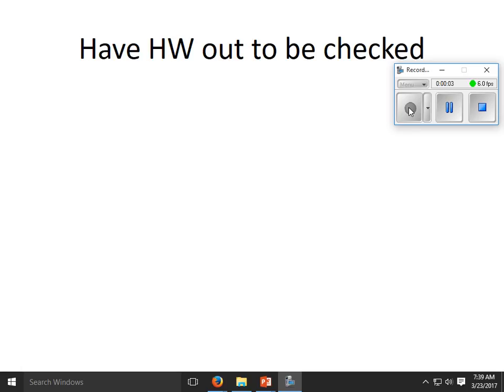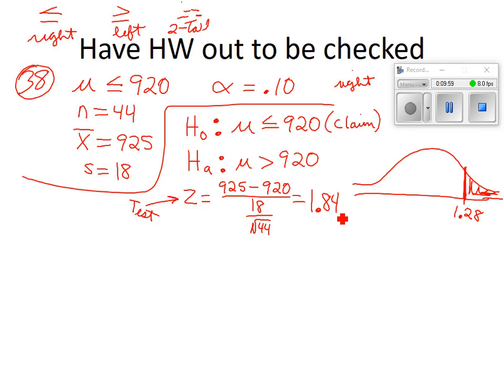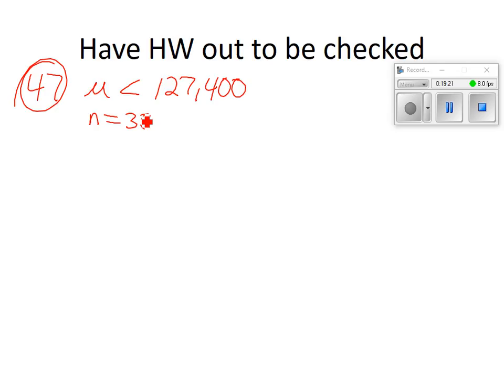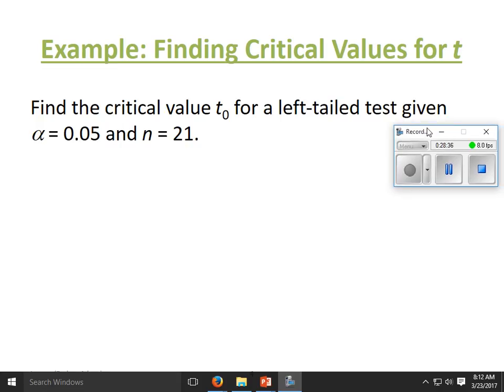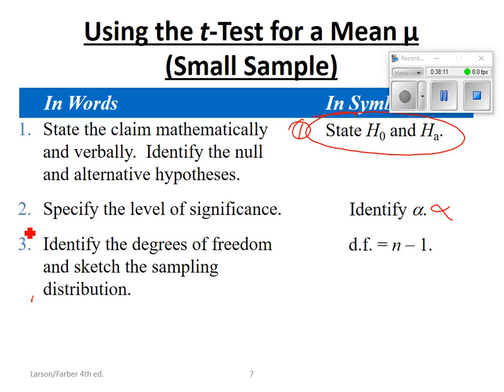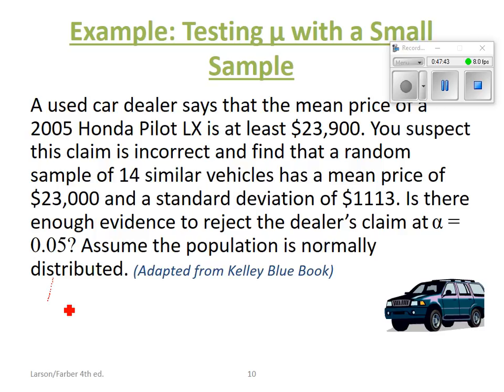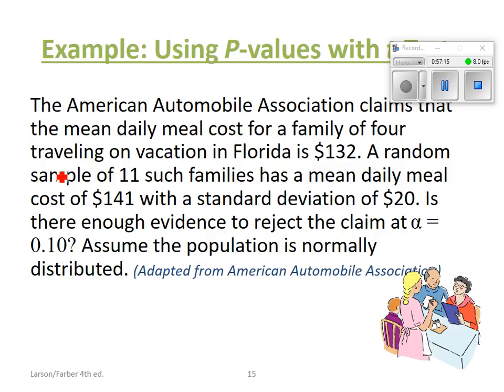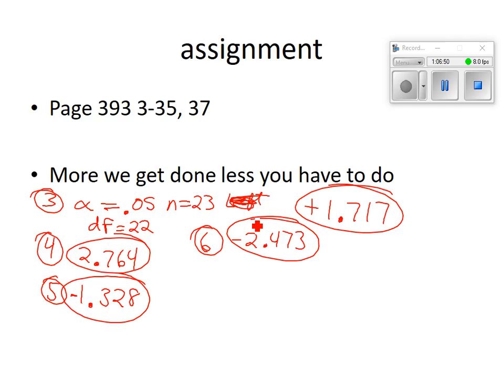video lesson p & s 7 3 used 16 17